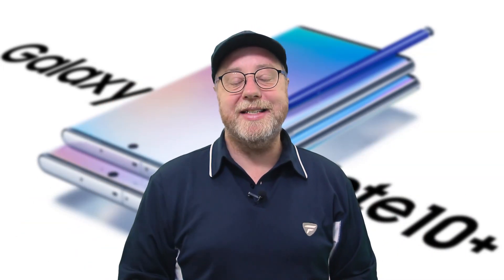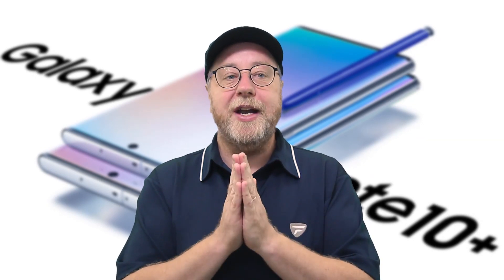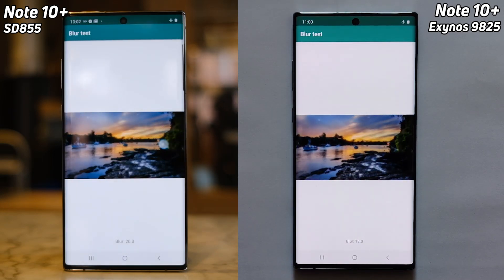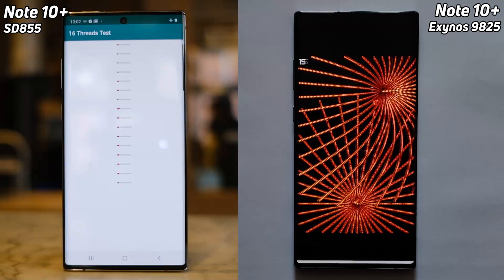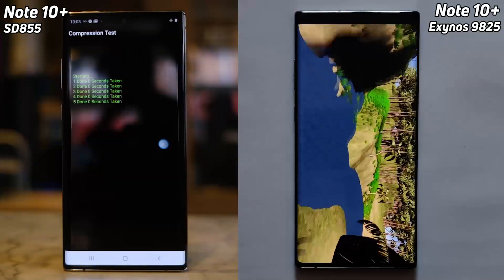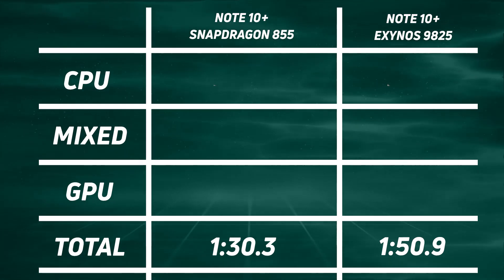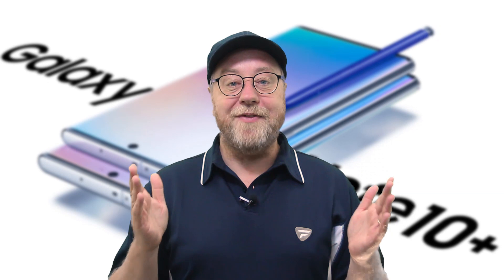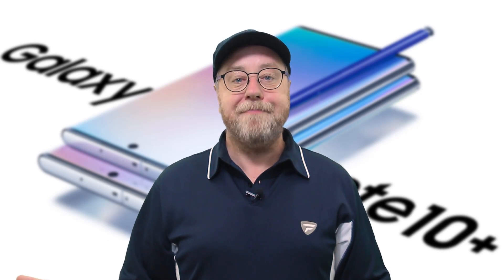Speed Test G: Galaxy Note 10+ Snapdragon 855 vs Exynos 9825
Samsung ships two variants of the Note 10 and Note 10+, one with the Snapdragon 855 and one using its own Exynos 9825 processor. But which is faster?